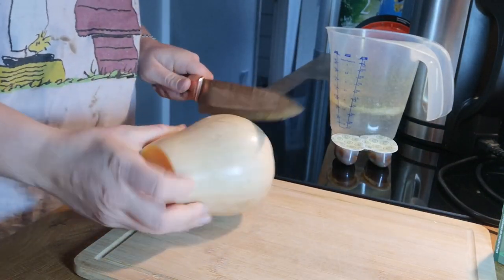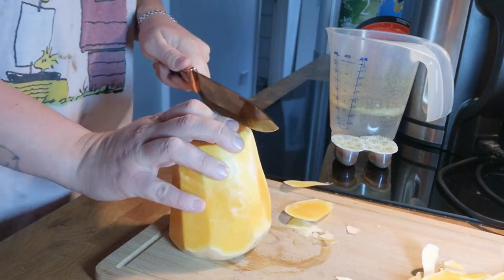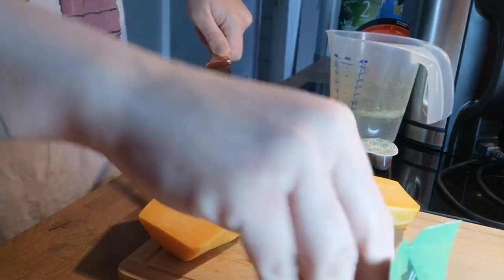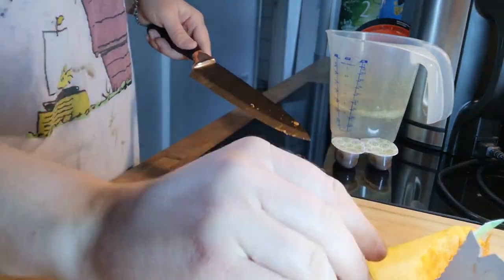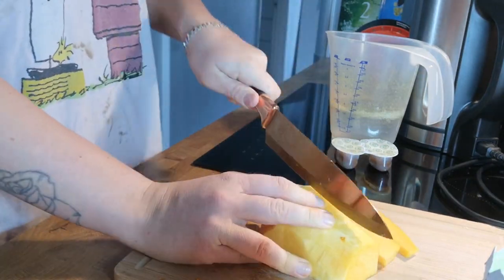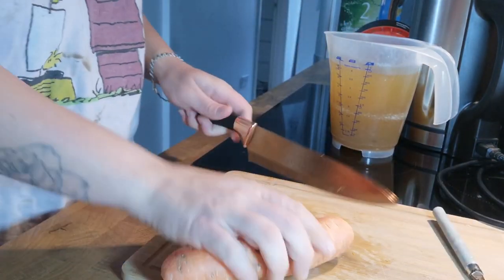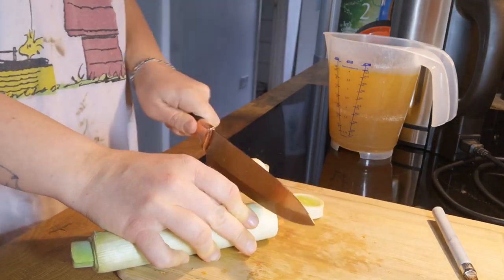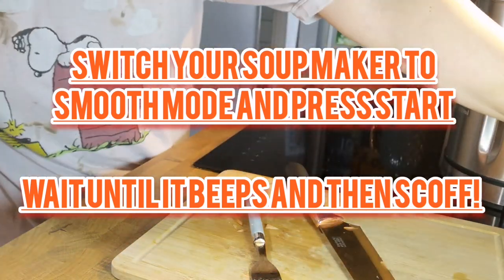Butternut Squash Soup / Slimming World Soup Maker Recipe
Welcome to another recipe video my lovelies!

This was a souper quick one that I made recently and it was so yummy! You could of course adapt this to whatever veggies you have available. I used butternut squash because I had won it at group from slimmer of the week! Waheeey!